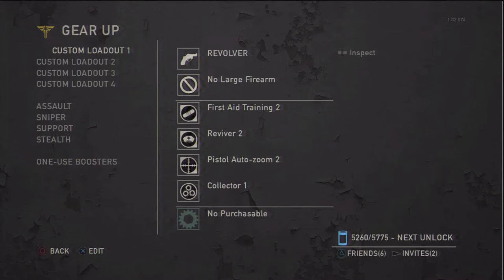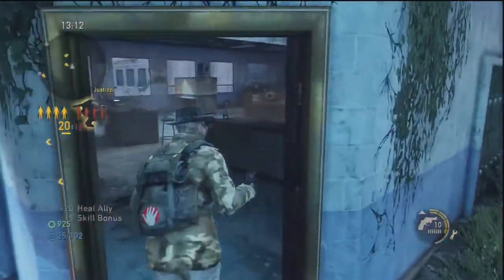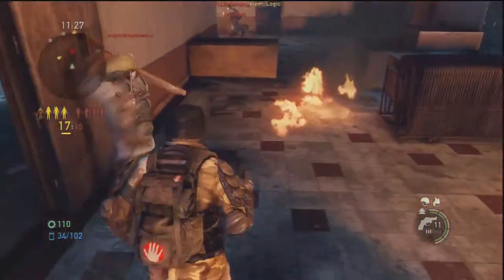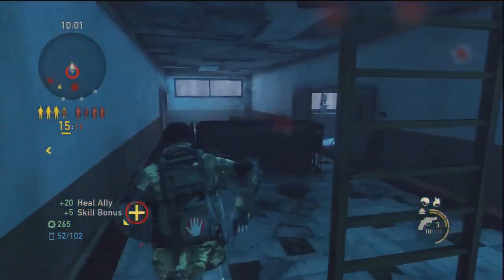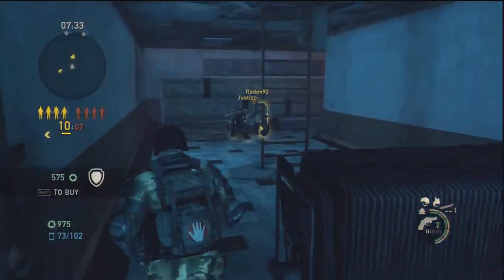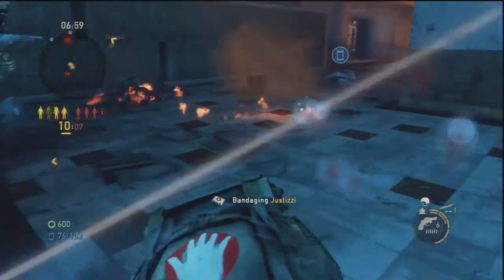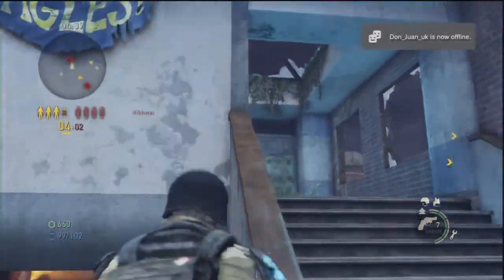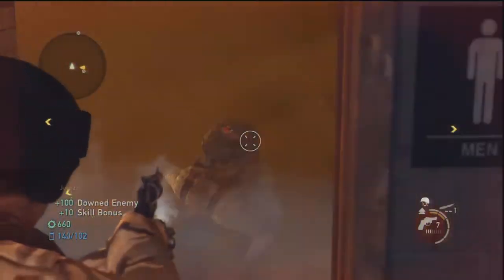The Last of Us Multiplayer Class Guide 2: The Clint Eastwood (Revolver Only)